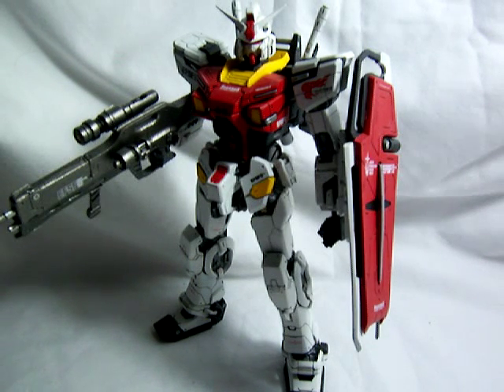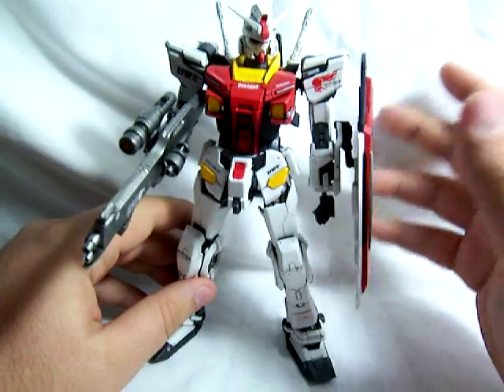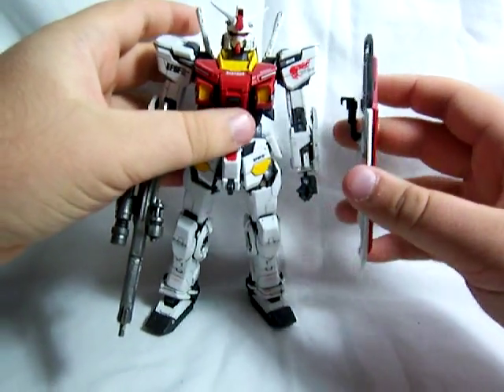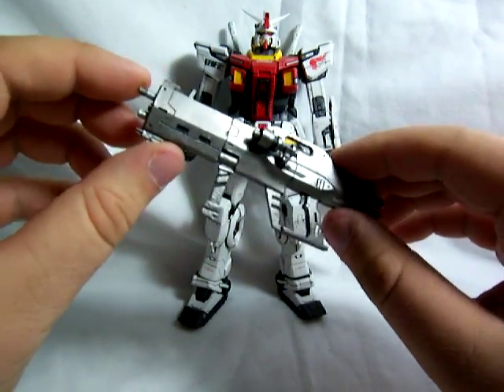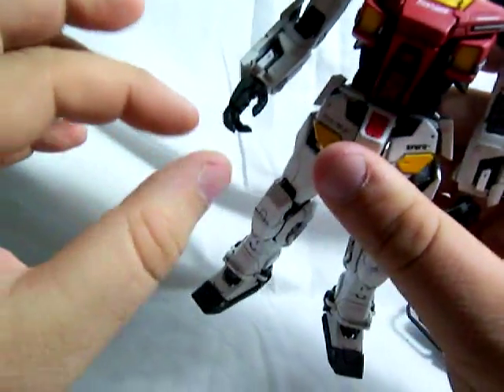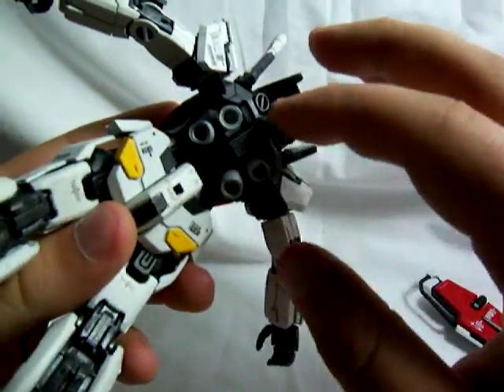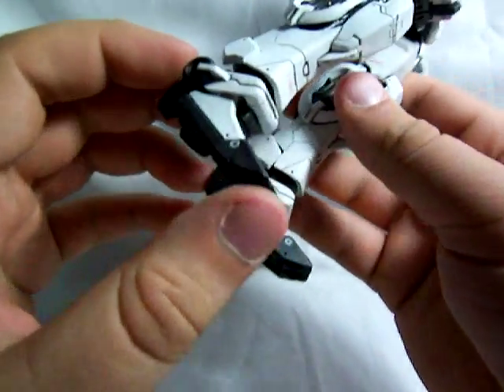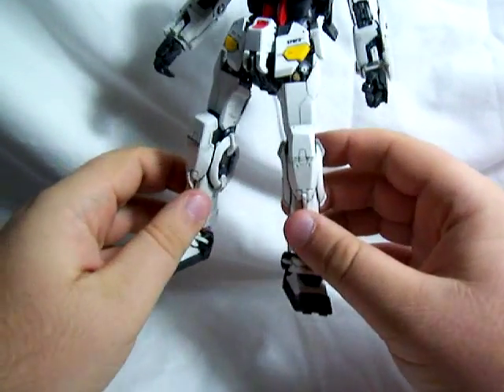Gundam Review: RX-78-2E Gundam ver EVOLVE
For high quality photos,